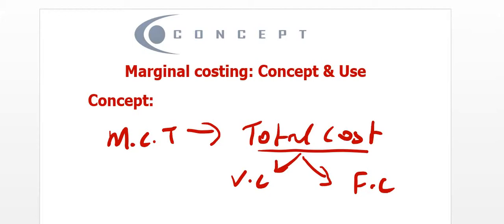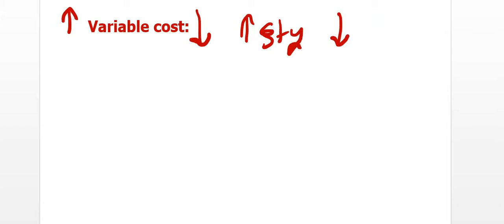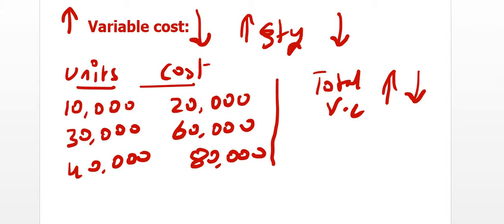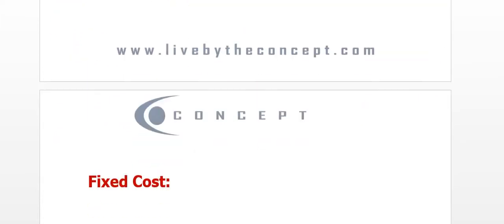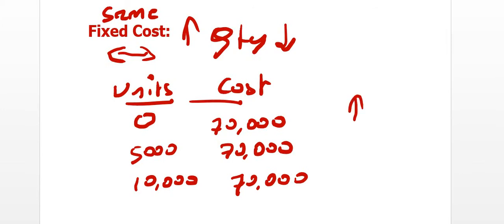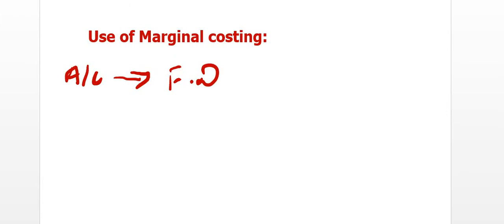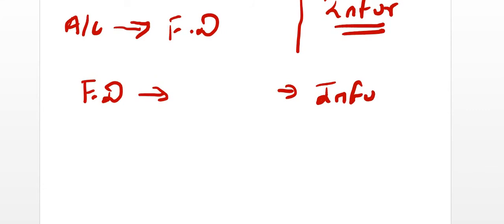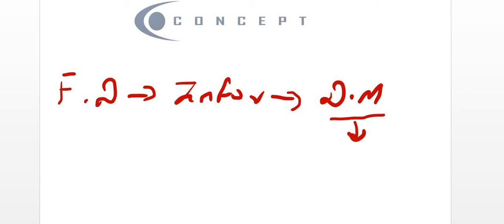Marginal costing concepts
What is the use and the concept of marginal costing?